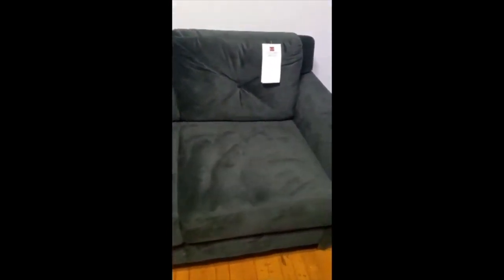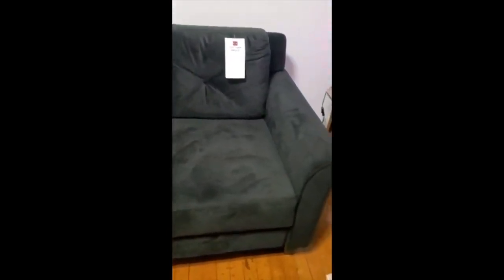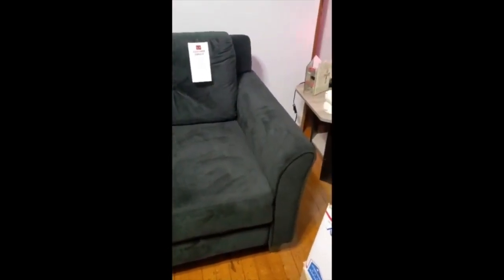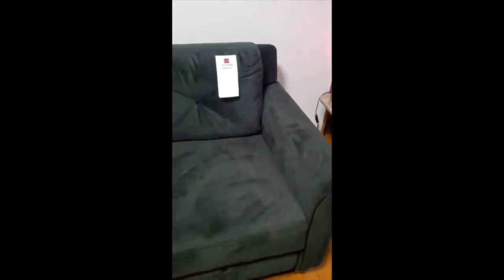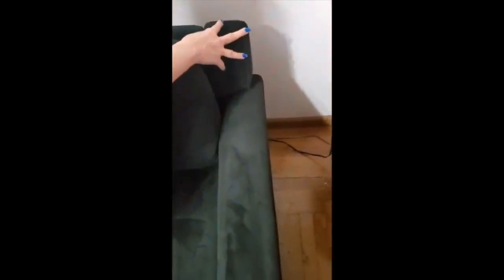Lifestyle Solutions HRFKS3BK Grayson Sofa Review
Lifestyle Solutions HRFKS3BK Grayson Sofa, 78.7"" W x 31.5"" D x 32.7"" H, Black